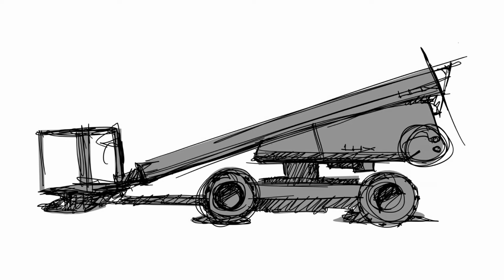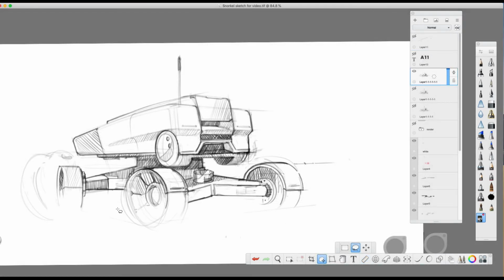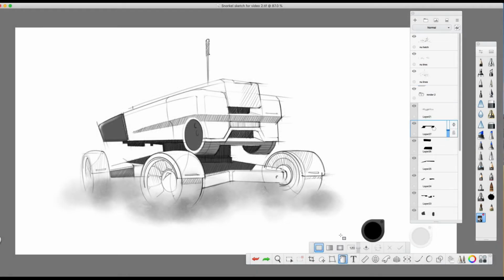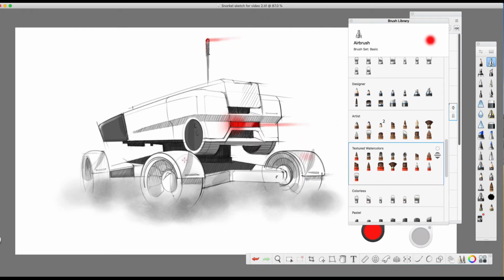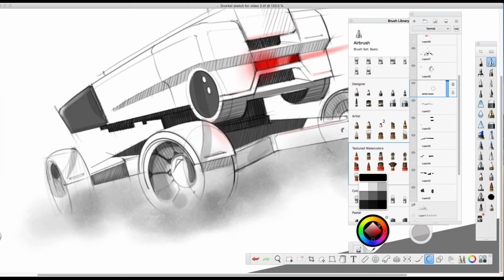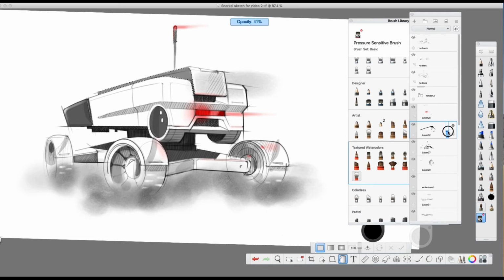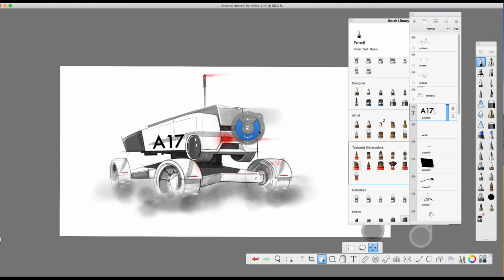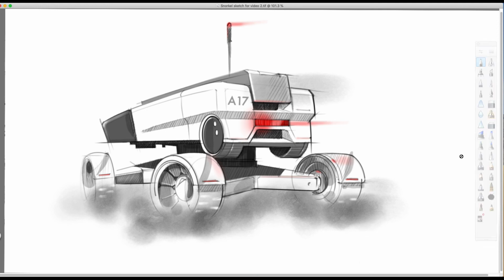Vehicle concept sketch with non-traditional vignettes.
How do you use vignettes in your industrial design sketches?  Here are a couple of non-traditional methods used in this transportation design sketch video.  Go to 'Comments' and let me know what you think, and what else you'd like to see.